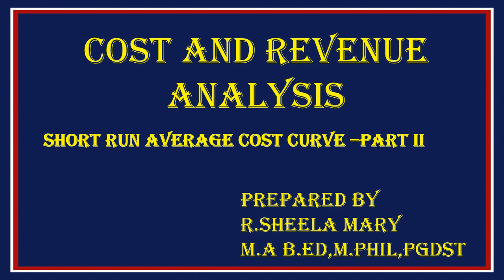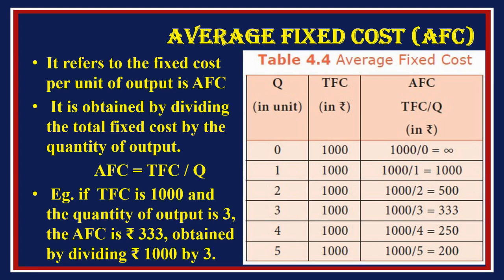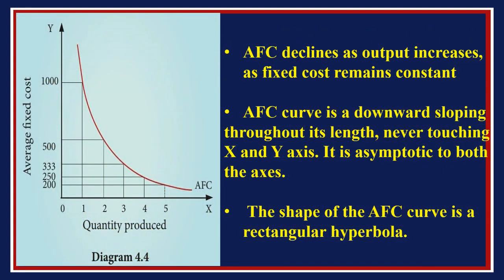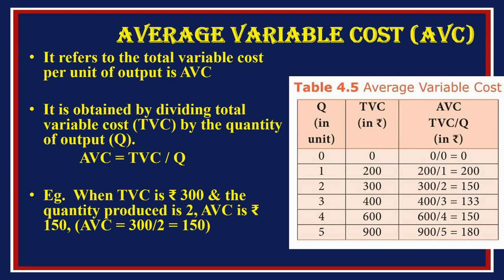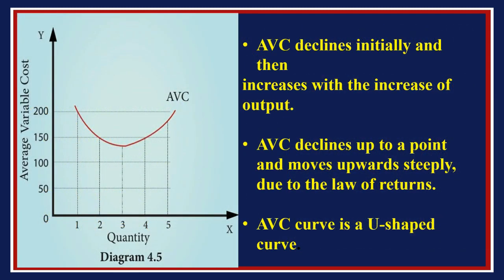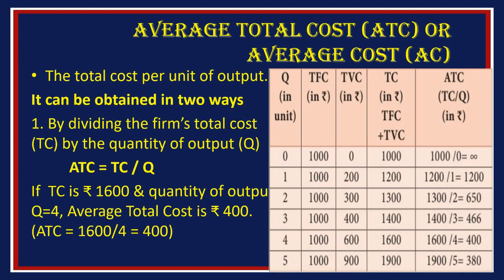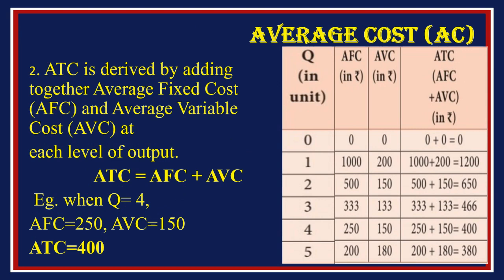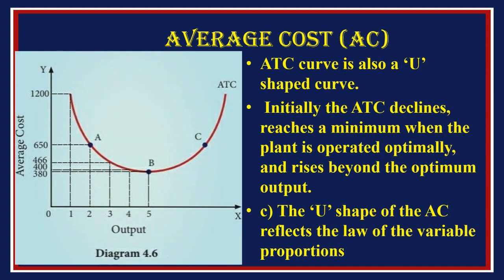SHORT RUN COST PART -II(AVC/AFC/AC)